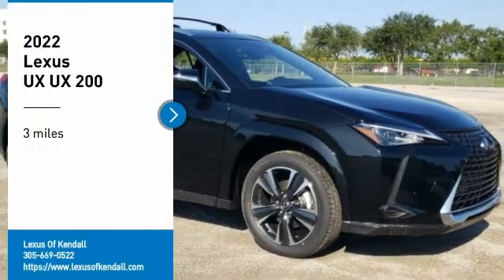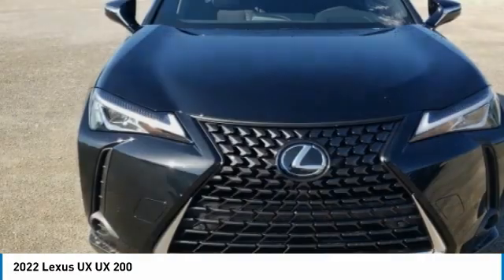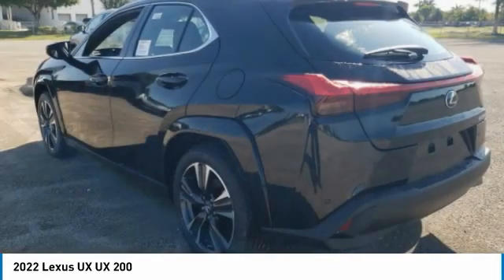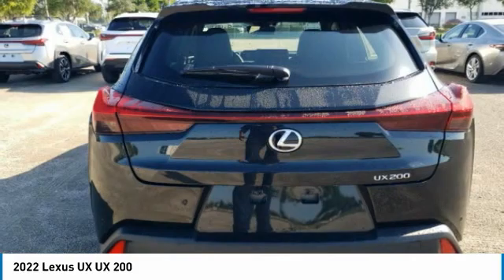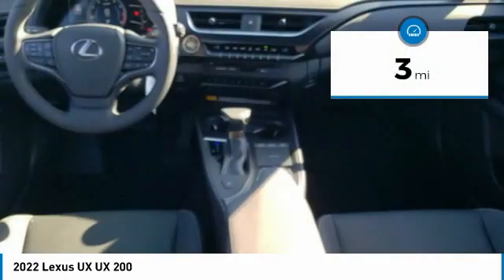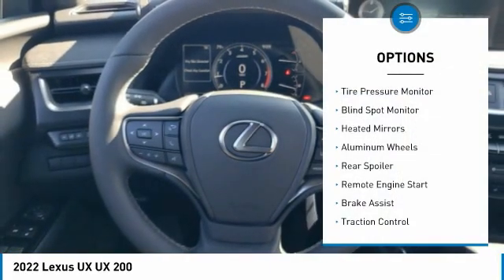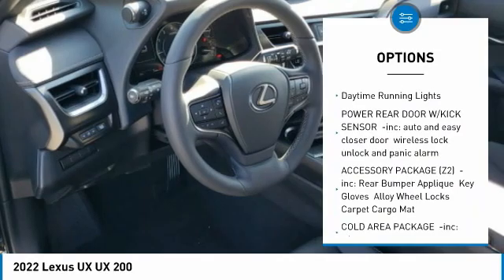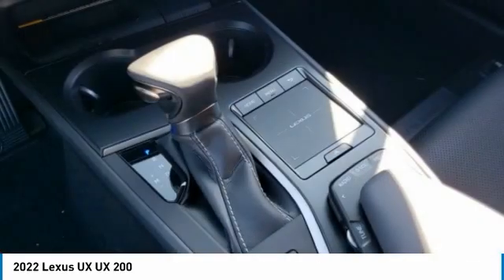2022 Lexus UX L93653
2022 Lexus UX UX 200

Pick up this Caviar 2022 Lexus UX, available today at Lexus Of Kendall. This could be the one you've been searching for.